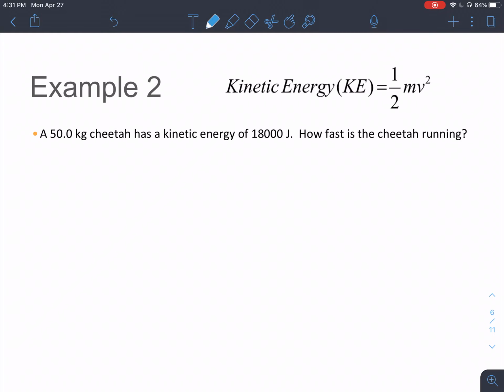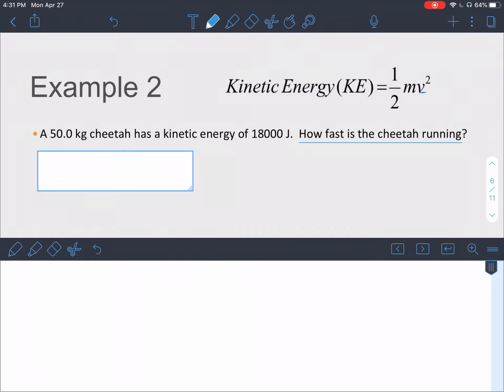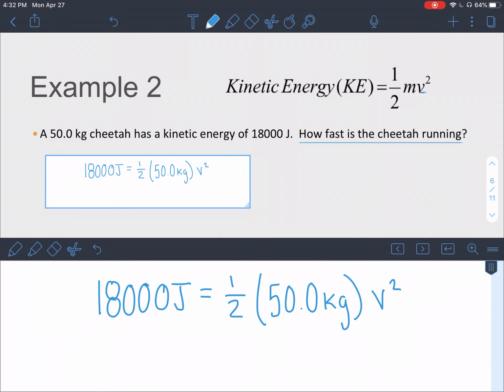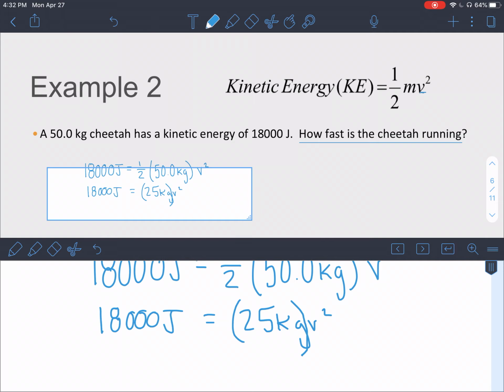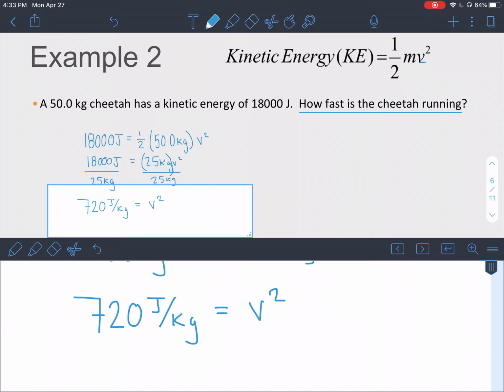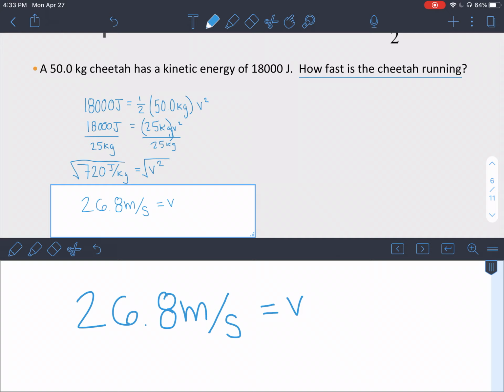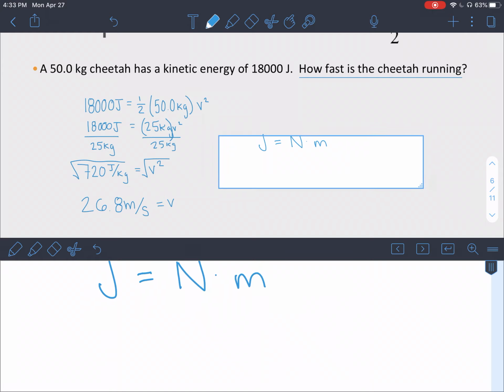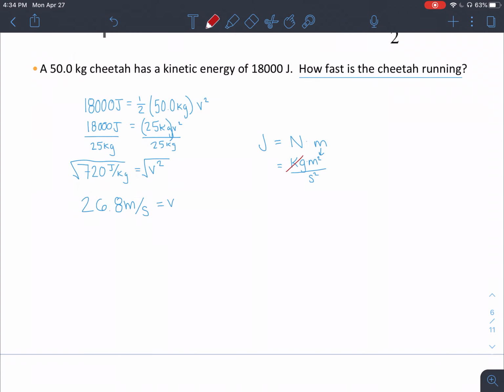KE Calculation Example solving for velocity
PSB Lecture on Energy